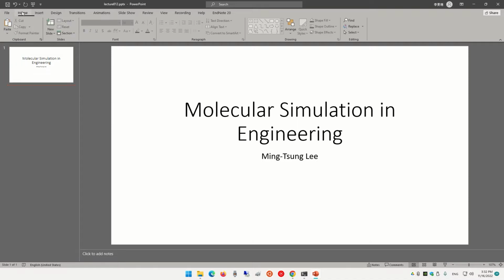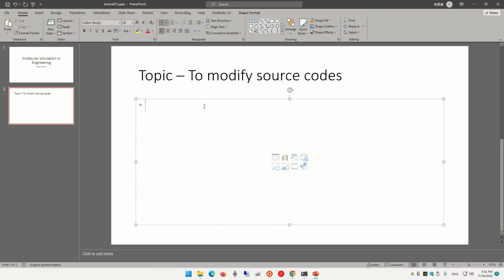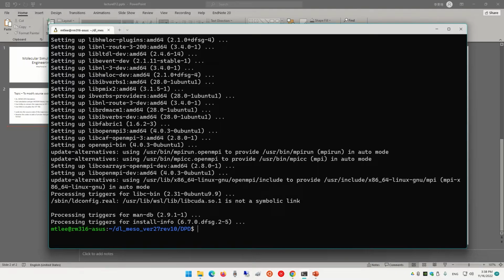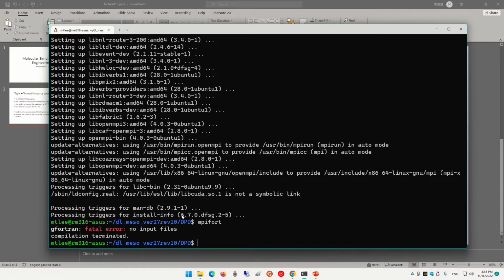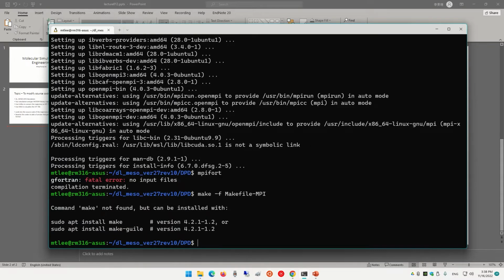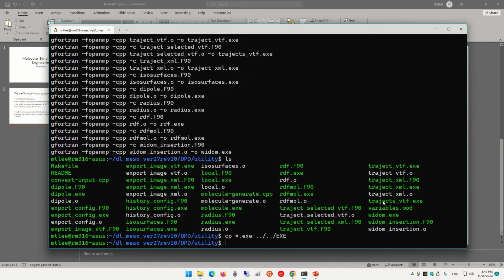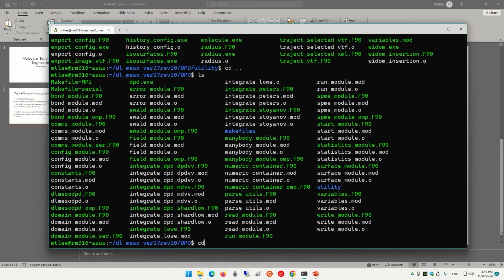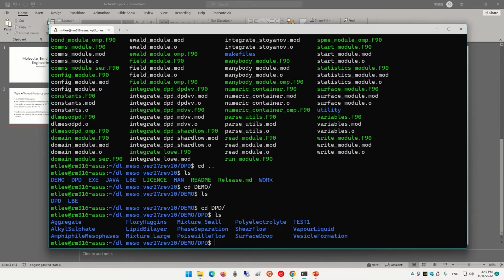【NTUT ON AIR】Computer Simulation | 4-1